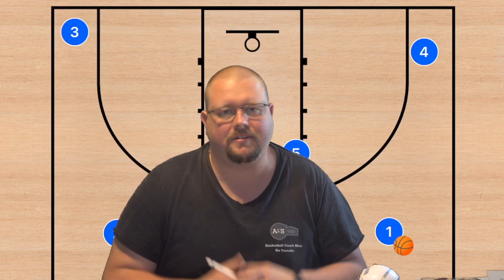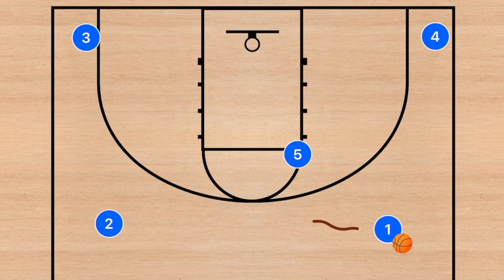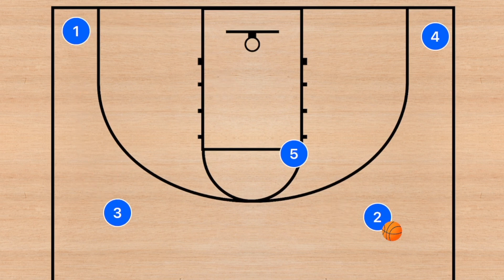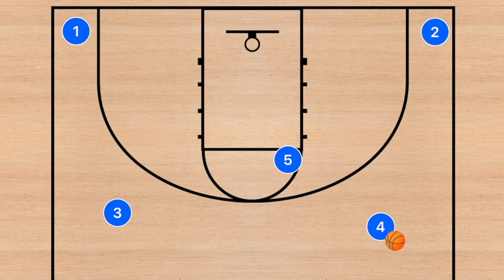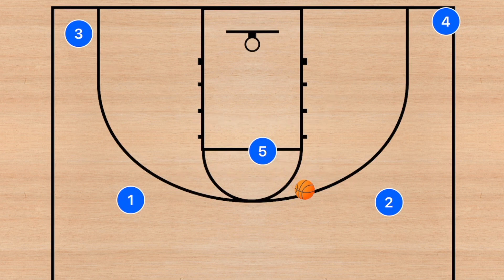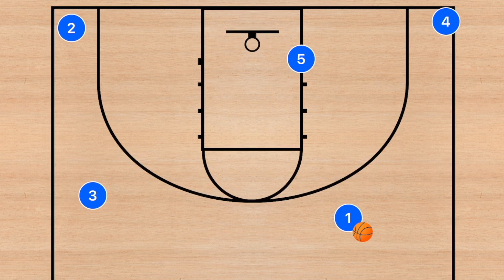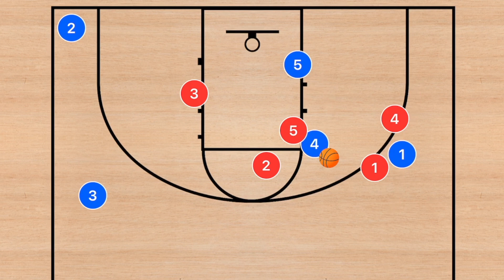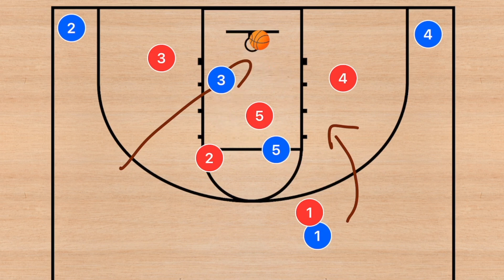Easy 4 Out Basketball Plays For Kids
Easy 4 Out Basketball Plays For Kids, in this video I breakdown different 4 out Basketball plays for kids to use in game. These Basketball plays are super simple to teach and run with any age Basketball team. I hope these 4 out Basketball plays help your team win more games.